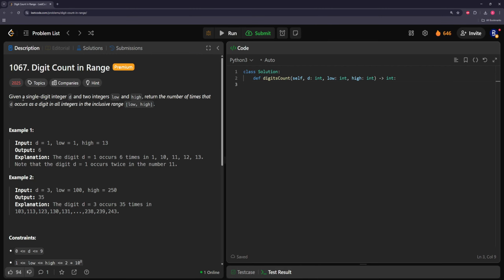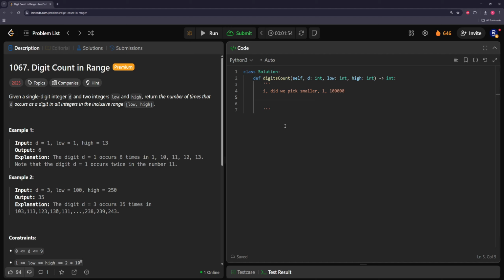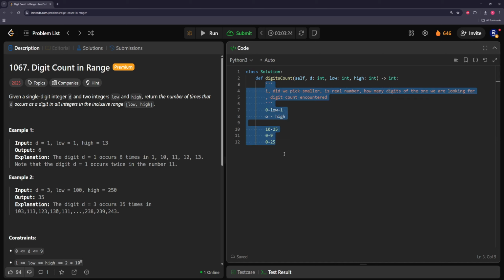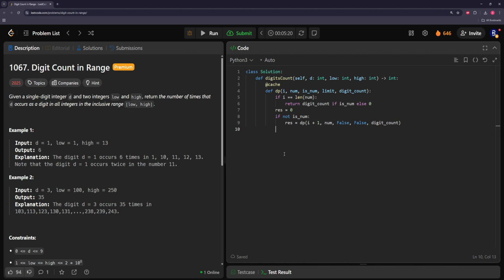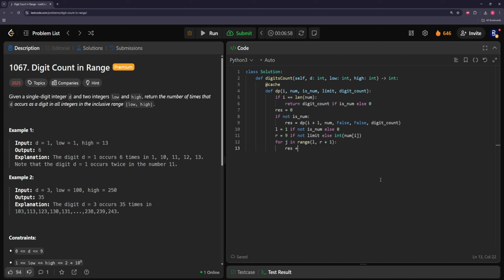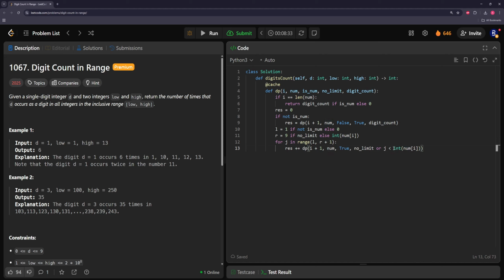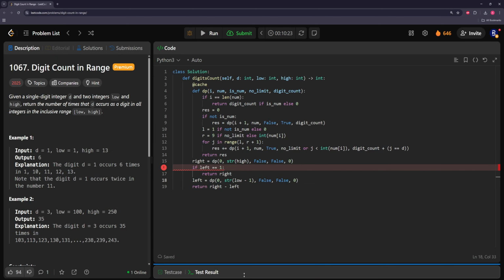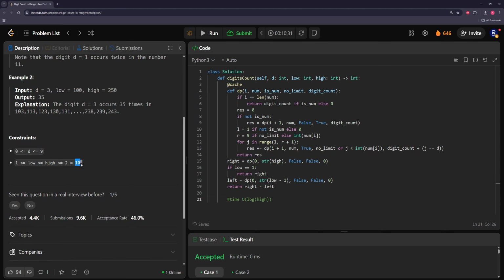LeetCode 1067 - Digit Count in Range - Python